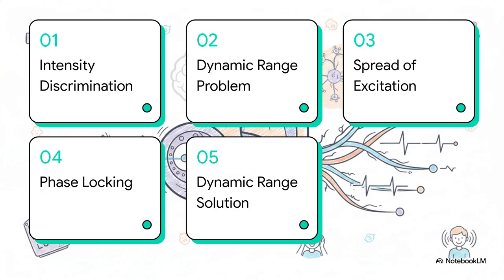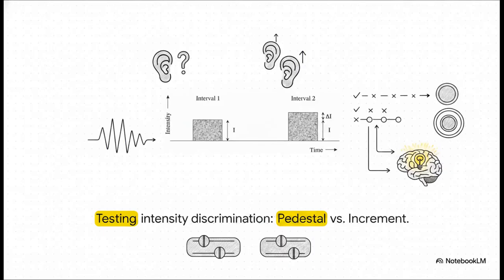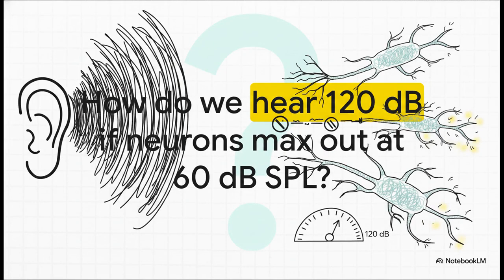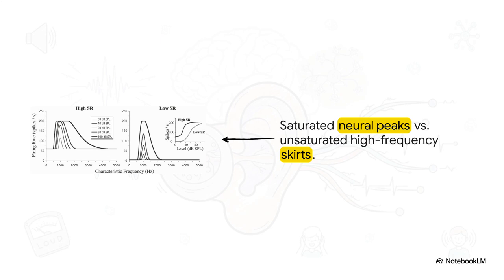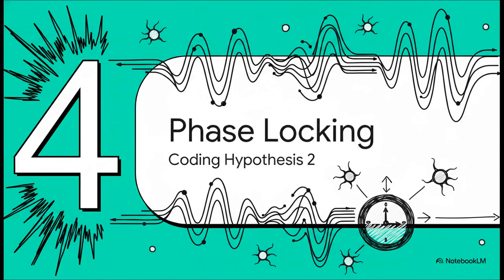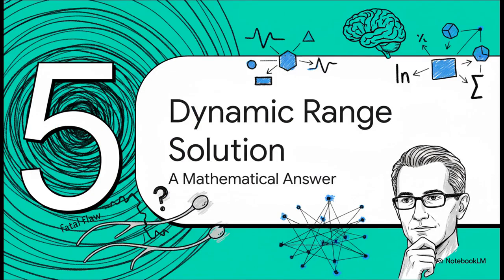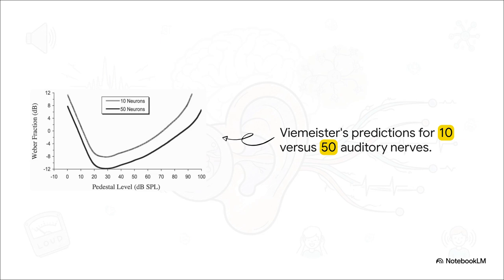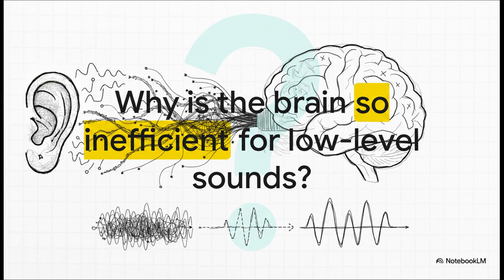6 3 How Is Sound Intensity Represented in the Auditory Nervous System